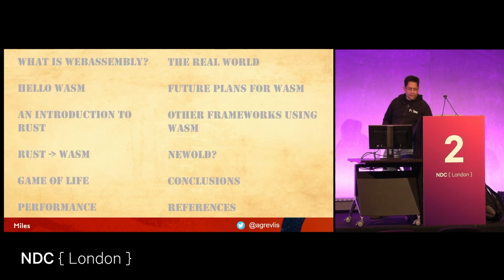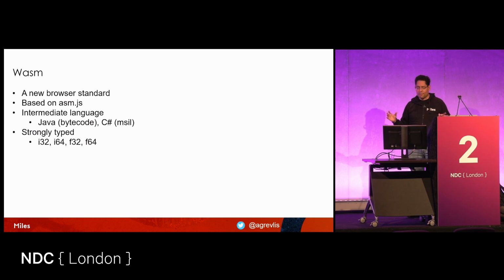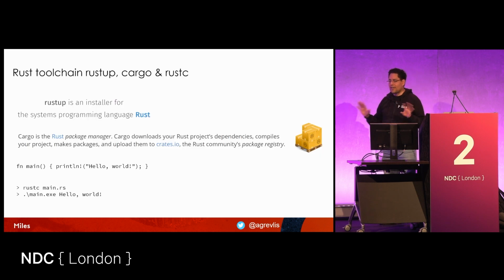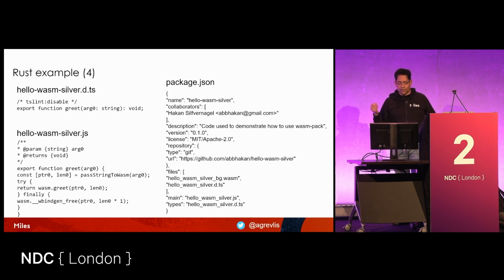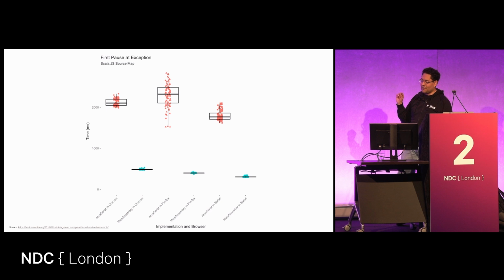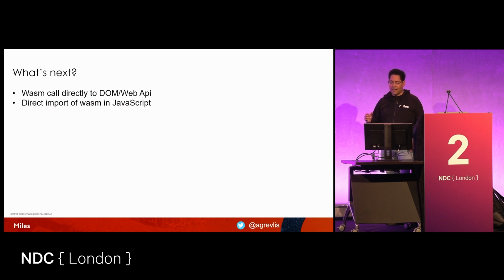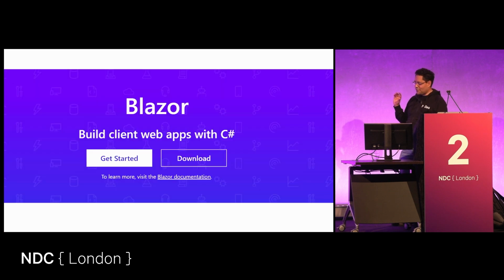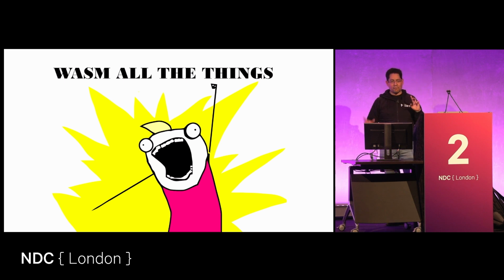Why you should consider Web Assembly in your next frontend project - Håkan Silfvernagel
During the last decades a growing trend has been to put more and more functionality into the client by using the latest and greatest JavaScript framework. But what if we could be using native code in the browser in order to run computations faster and potentially reuse code from the backend in the frontend.

Enter Web Assembly. Web assembly is a new web standard which enables you to run native code as part of your current JavaScript framework. This talk will give you a thorough understanding of what web assembly is and how you can use it in your project.

We will cover a practical example writing our web assembly using Rust. We will go through everything from writing your web assembly code to publish it as a npm package and finally use it in an existing web application.